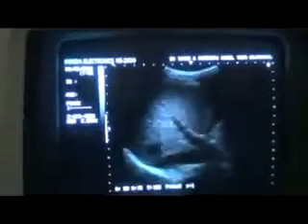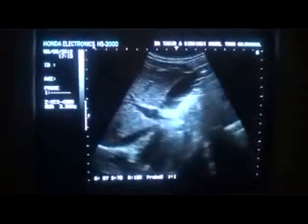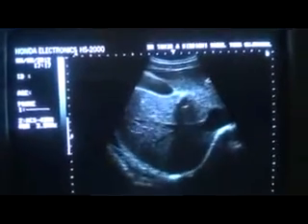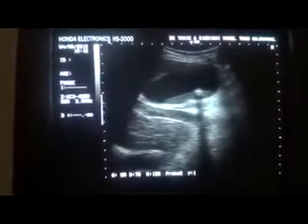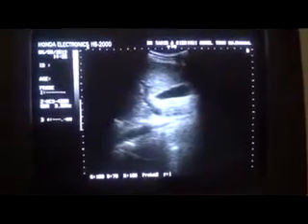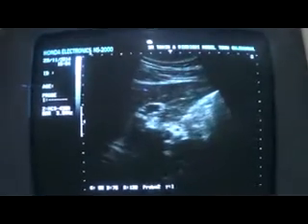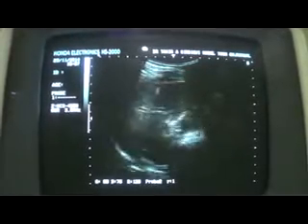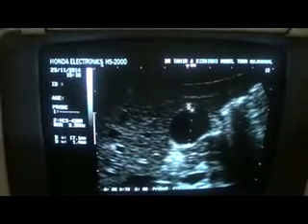SCANNING TECHIQUE of the normal GALL BLADDER for begenners